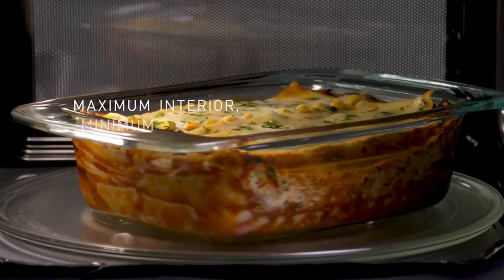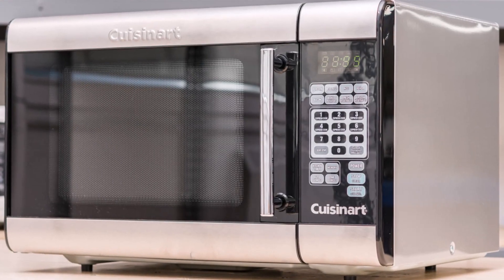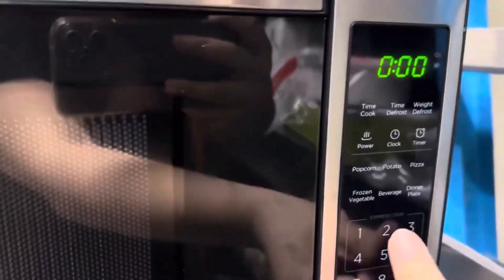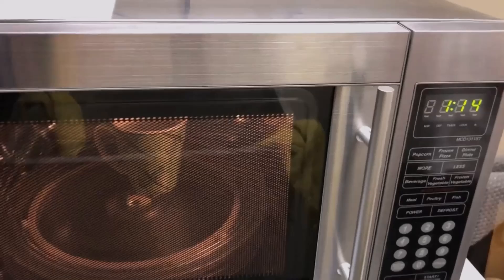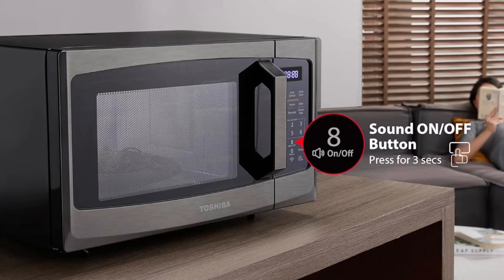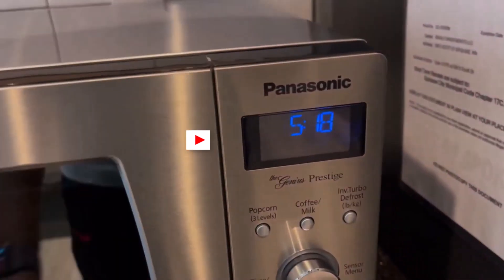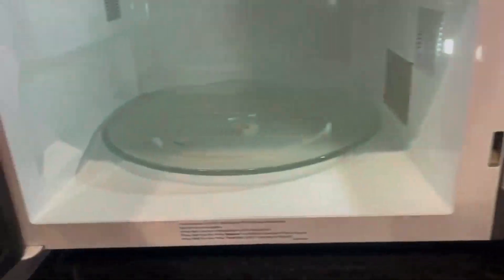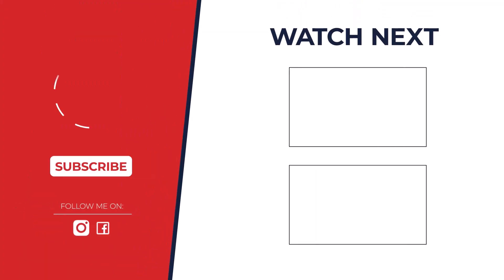Best Countertop Microwaves 2024: Cook Smarter, Not Harder!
Top 5 Countertop Microwaves for 2024: Your Kitchen Essential

Timestamps:
00:00 - Intro
0:20 Cuisinart CMW-100
1:16 Black and Decker Digital Microwave Oven
1:55 Magic Chef HMM1110B
2:36 Toshiba ML-EM45P
3:21 Panasonic NN-SD975S Countertop Cyclonic Wave Inverter Microwave

Looking for the best countertop microwaves of 2024? In this video, we review the top 5 models that combine efficiency, style, and unbeatable performance. Whether you're reheating leftovers or cooking a gourmet meal, these microwaves have got you covered! Don't miss out on our expert tips and insights to help you choose the perfect microwave for your kitchen.

Your Queries 👇:
countertop microwave, best microwaves 2024, kitchen appliances, microwave reviews, cooking tips, home cooking, kitchen gadgets